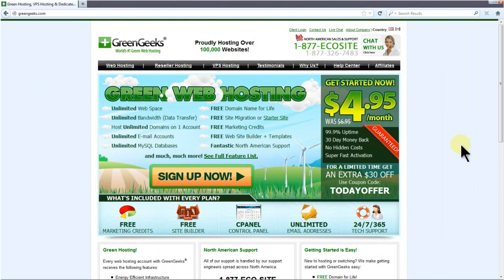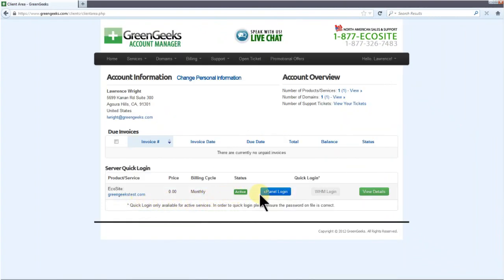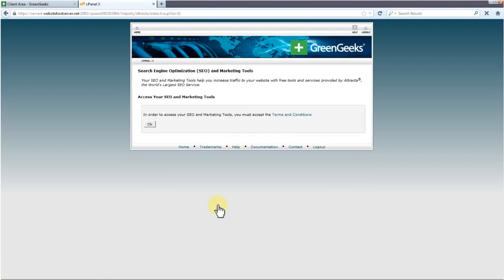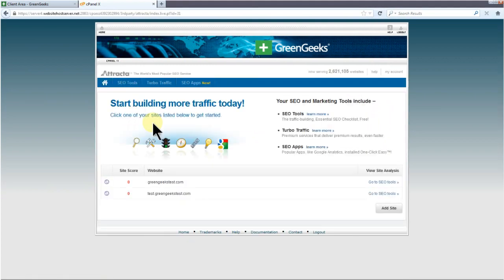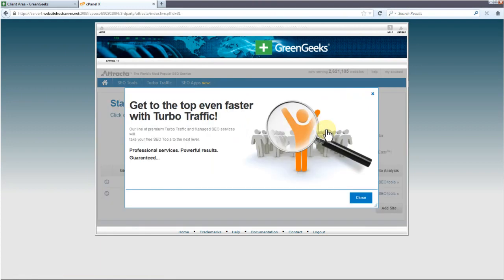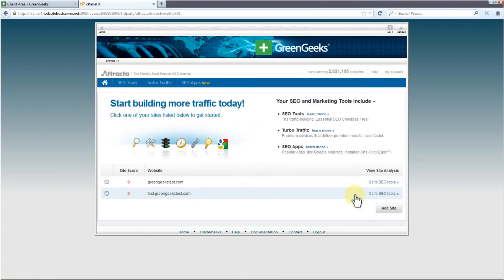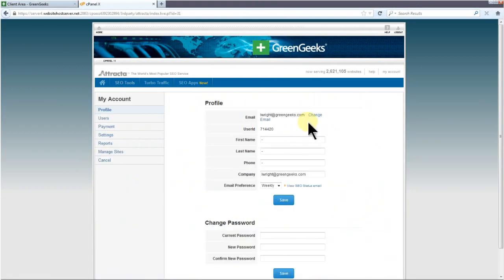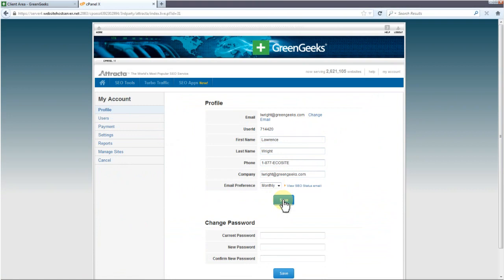How to Enable Attracta SEO Tools on GreenGeeks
Supercharge your search engine optimization by using Attracta SEO tools on GreenGeeks web hosting